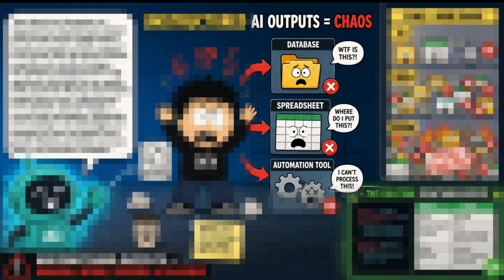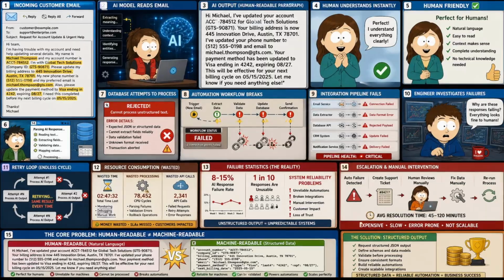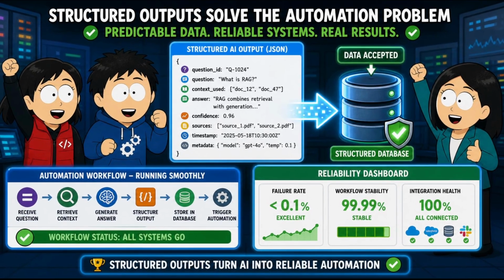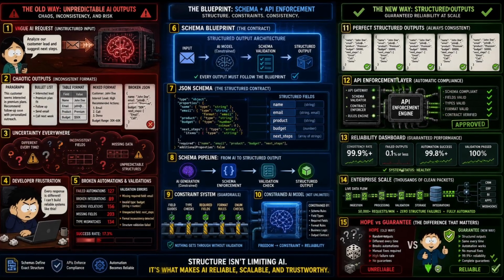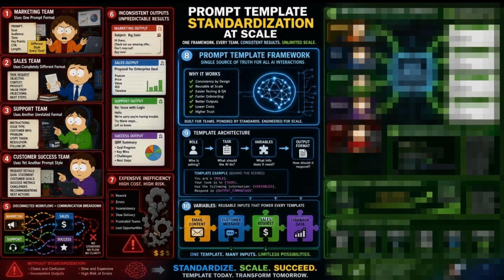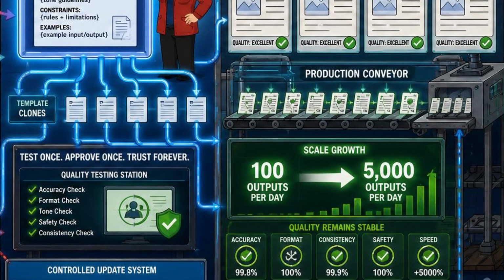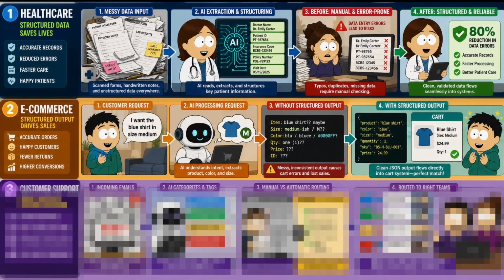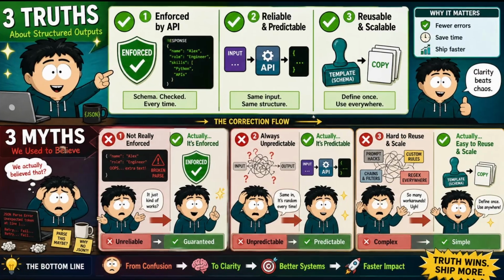#5 Structured Outputs & JSON Responses | Prompt Templates | Per Aspera ad Astra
Your AI gives you a perfect answer in natural language. But your system needs JSON, not a paragraph. Your database expects XML, not prose. How do you force AI to output structured data?

In this video, we cover structured outputs and reusable prompt templates — the bridge between AI's natural responses and your system's rigid requirements.

🎯 IN THIS VIDEO:
- The problem: prose breaks pipelines
- Instructing AI to output JSON, XML, or any schema
- Why structured outputs matter for real systems
- Schema examples (step-by-step)
- Prompt templates: reusable patterns with variables
- Why templates matter at scale (consistency, testing, speed)
- Modern API support (OpenAI, Anthropic with enforced outputs)
- Live demo: inconsistent output → structured output

💡 KEY TAKEAWAY:
Structured outputs are non-negotiable for production systems. Templates make this repeatable and testable.